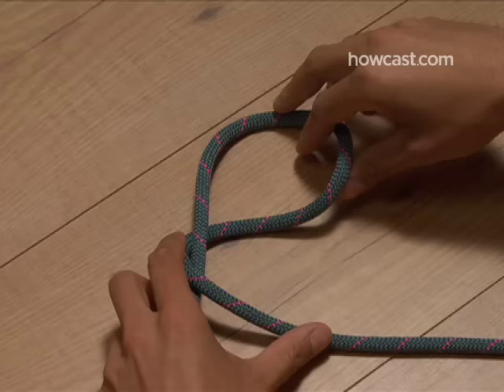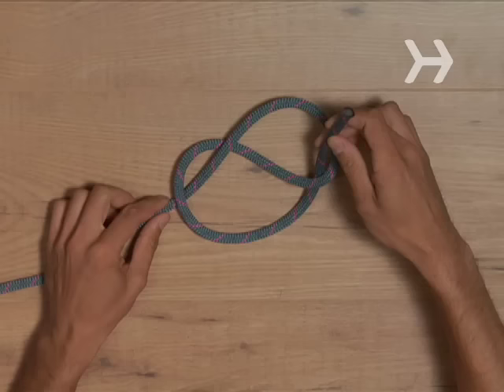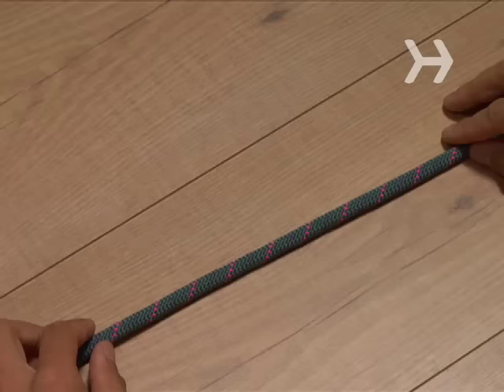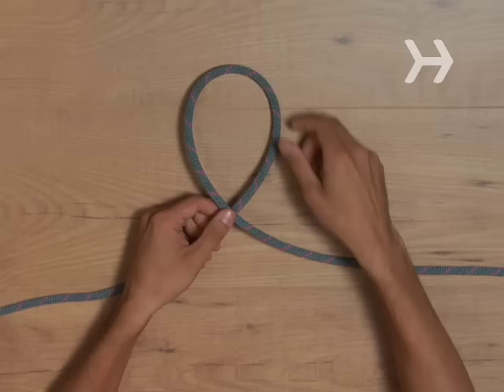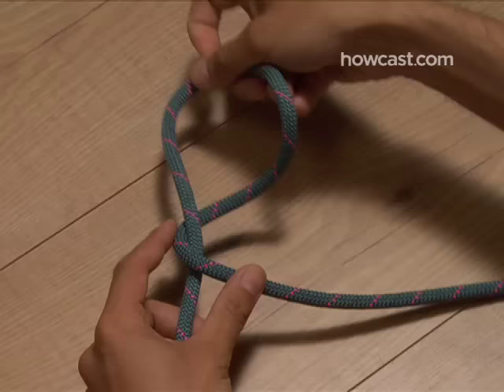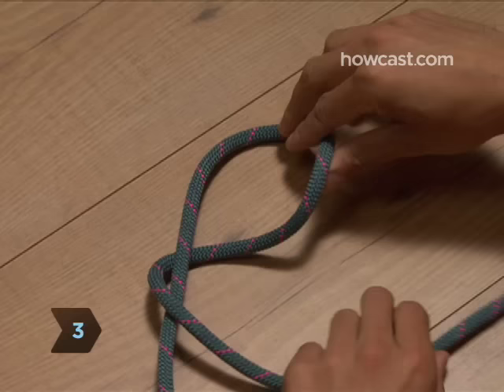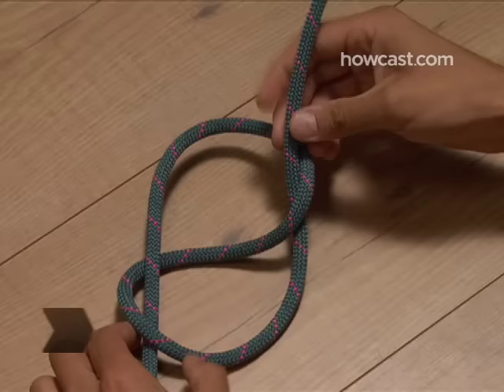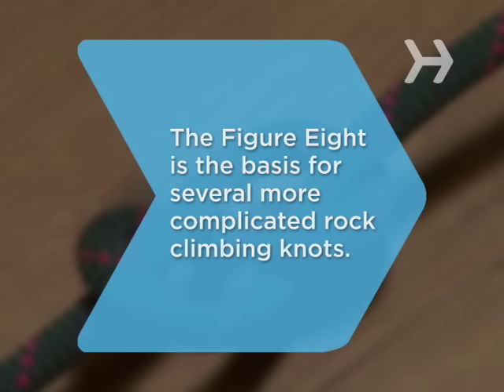How to Tie a Figure Eight Knot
How many hours have you spent trying to fish a lost drawstring out of a waistband or hood? Master this Figure Eight stopper knot and you'll never have that problem again.

Step 1: Make "Q" shape
Cross the end of the rope over the top of the remaining rope, making a "Q" shape.

Step 2: Twist top around
Pinch the top of the loop and twist it around once, away from the tail of your "Q."

Step 3: Pull end through loop
Pull the end of the rope, or the tail of the "Q," up through the upper loop from behind.

Step 4: Tighten
Pull the rope at both ends to tighten, forming a figure eight.

The Figure Eight is the basis for several more complicated rock climbing knots, like the Figure Eight Bend and the Retraced Figure Eight.